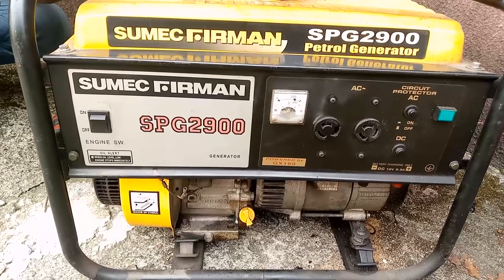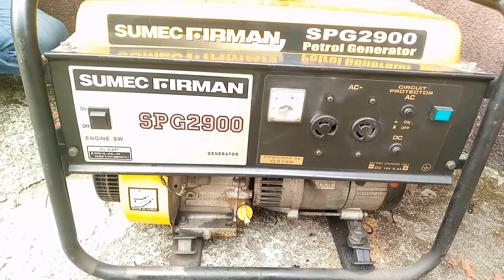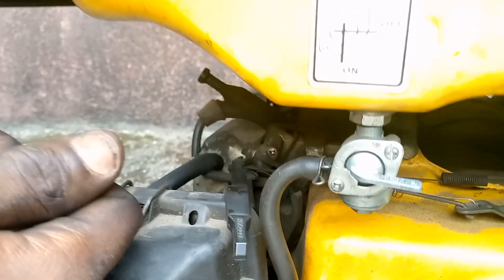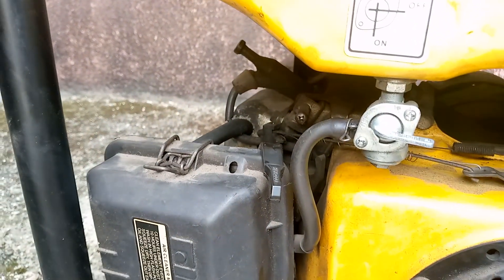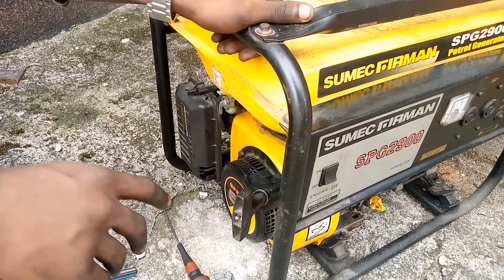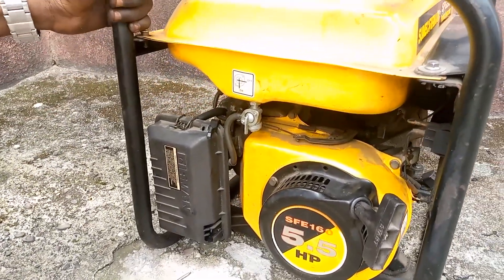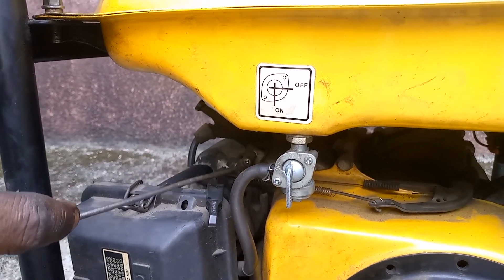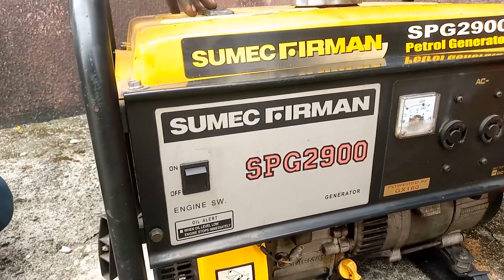HOW TO INCREASE THE VOLTAGE,CURRENT AND SPEED OF YOUR SMALL ENGINE GENERATOR IN 1 MINUTE.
This very short video teaches us how increase/reduce the voltage of our gasoline generators in 1 minute .

Below is a link to the video on the proper way to kickstart a gasoline generator

we do my best to teach you how to easily diagnose problems the fastest, quickest, and most efficient way with real repairs beyond just replacing a spark plug. These tips are for both the homeowner and shop owner.

Benco institute of technical studies is a non-profit online platform formed by young elite minds from different fields(powerplant, Automobiles, welding and fabrication, Electrical Engineering, etc.) with the mission of helping the general public with solutions for all their technical needs via video teachings.

Basically on this platform, we will communicate your everyday technical needs and wants and give you solutions to them such that you don’t have to panic when you are faced with such issues and we will be doing this by showing you with step by step videos with very simple and easy to understand languages the best practice required to do all this on your own.. I’m your go-to guy.